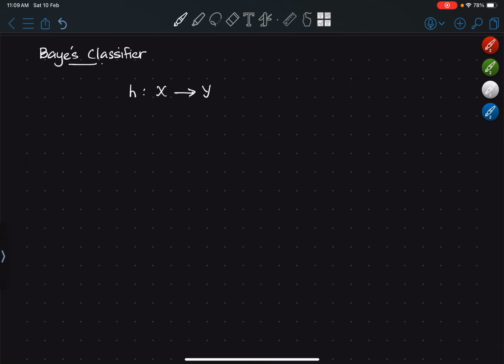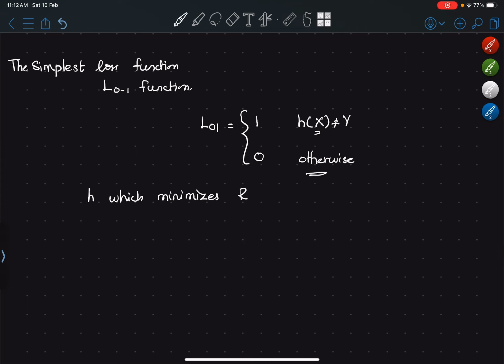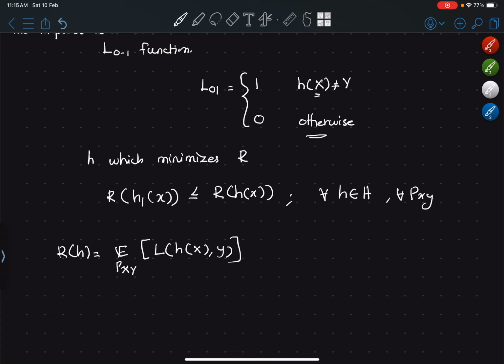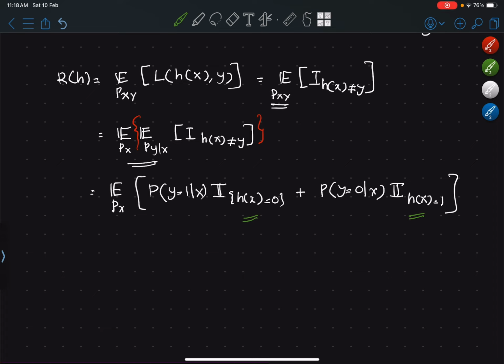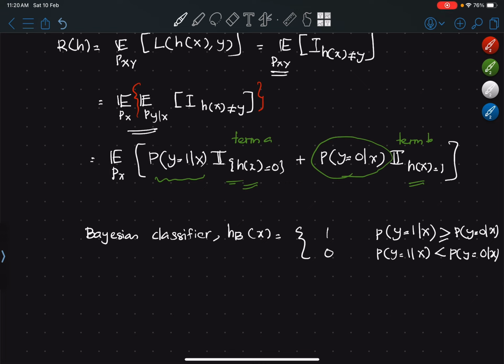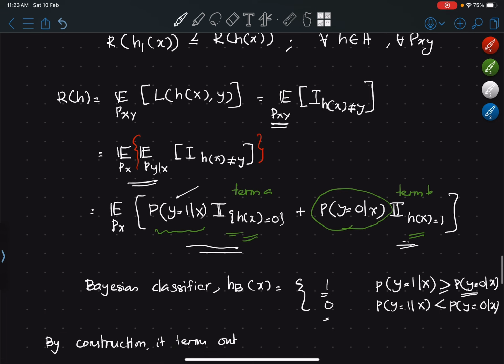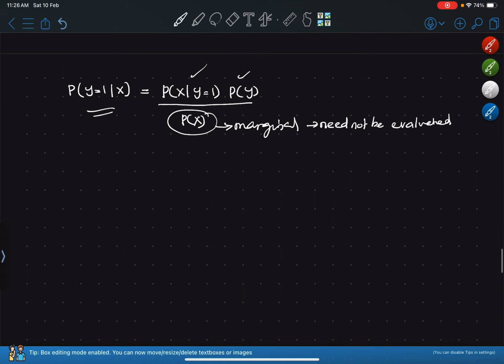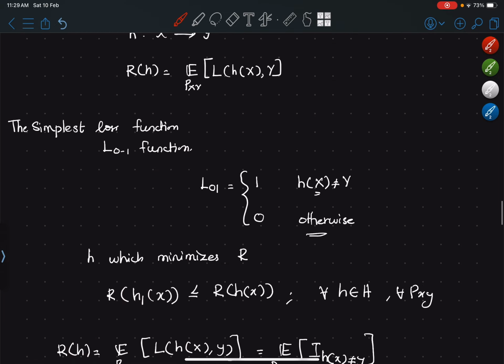Baye’s Classifier, class conditional densities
How to find an optimal hypothesis for a given loss function?